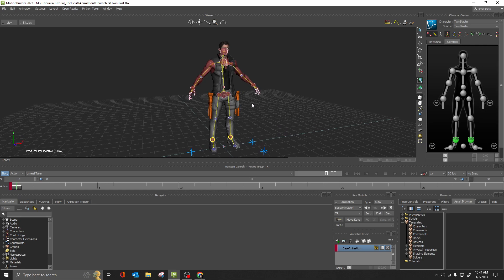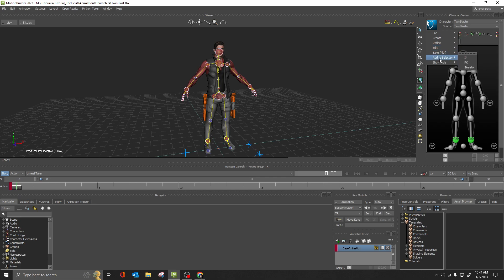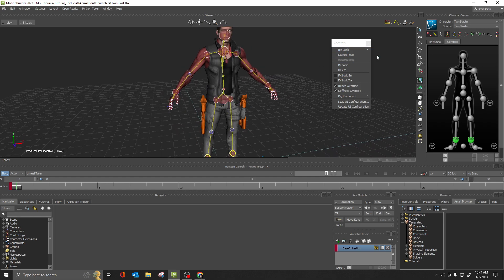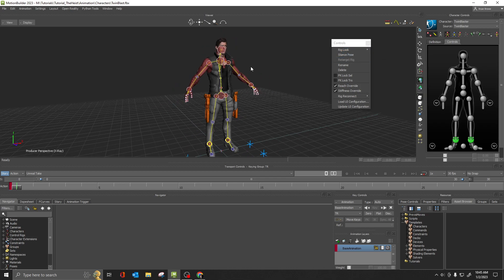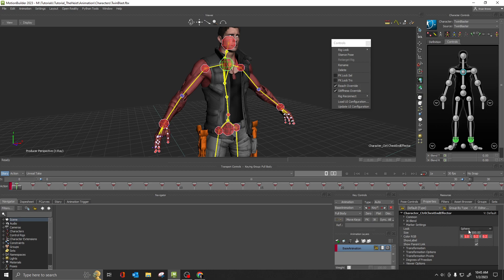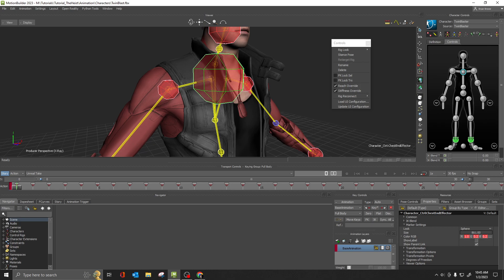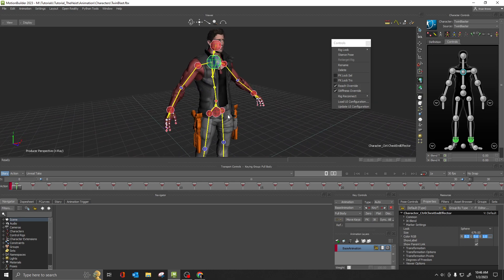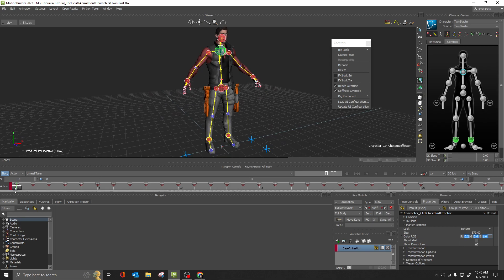Motionbuilder Tip of the Day 008: Change look of your Control Rig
If you ever wondered how to tweak or change the look of your control rig here are a couple ways you can do that.

If you have an amazing tip or trick make a video and post it or send it to me so I can make a tutorial for everyone to learn and get better.